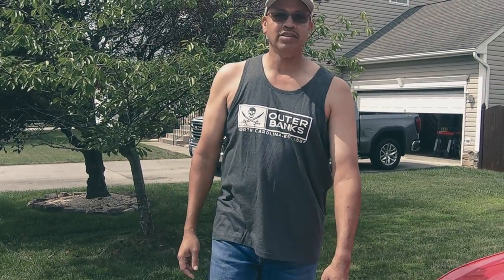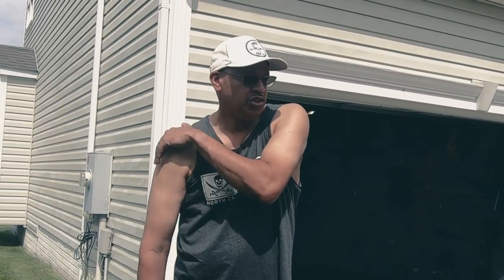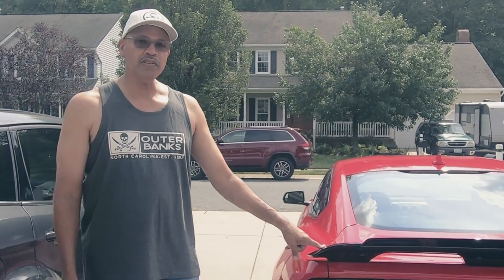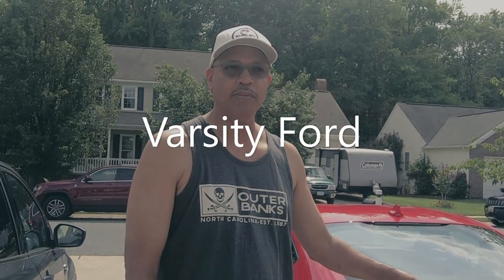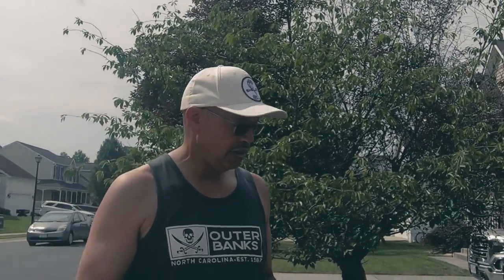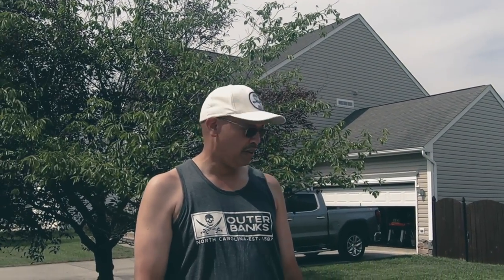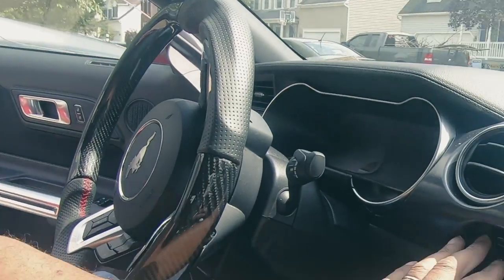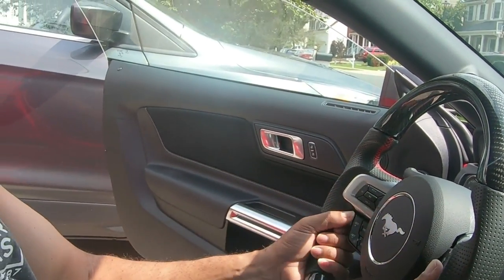2021 Mach1 review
1000 mile review of the Race Red Mach1 called Miracle